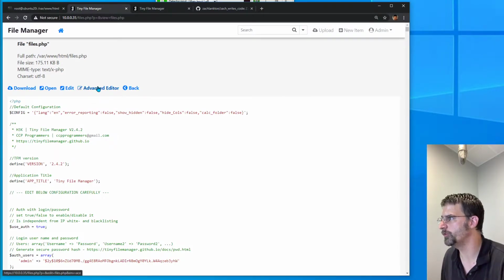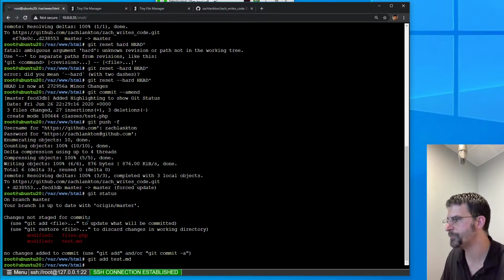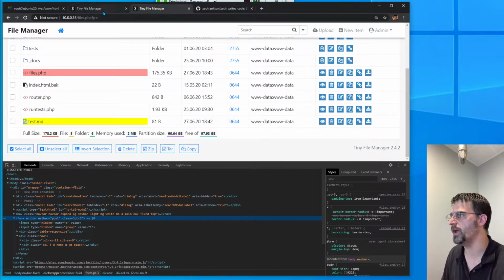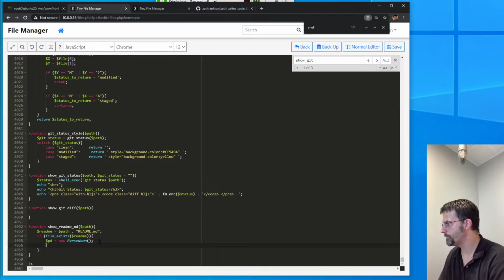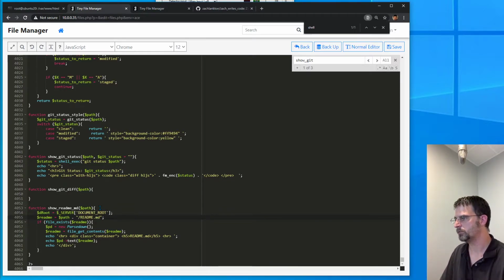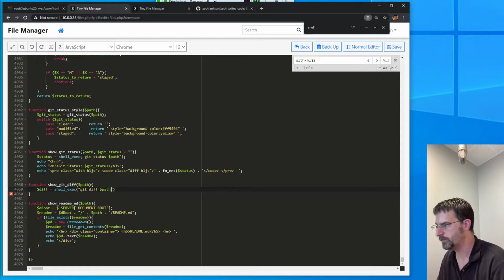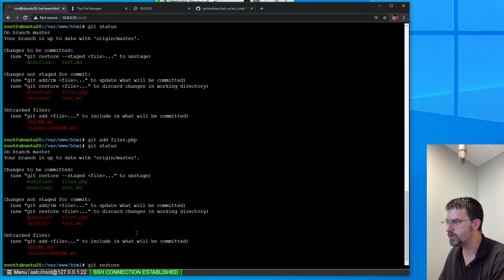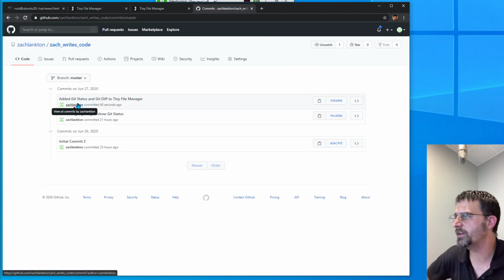Ep.26 PHP Tiny File Manager Git Integration pt.2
In this video we add README.md functionality like in github as well as git status and git diff views to our PHP Tiny File Manager!